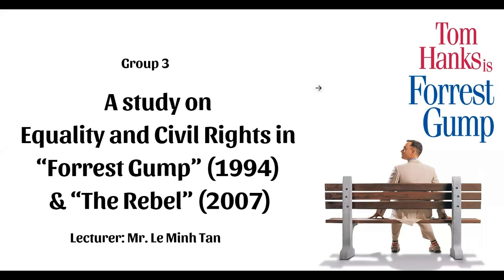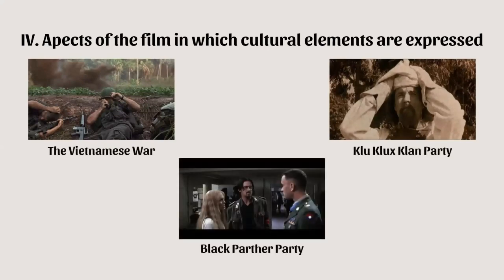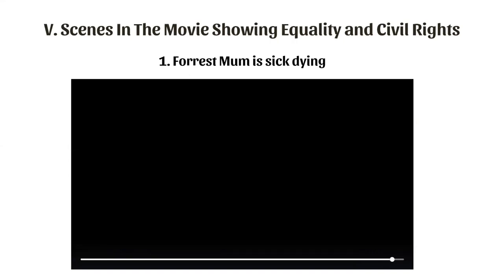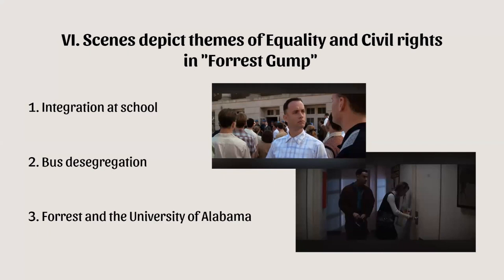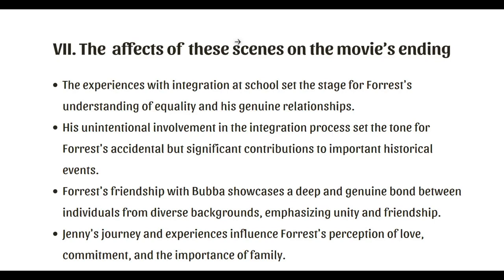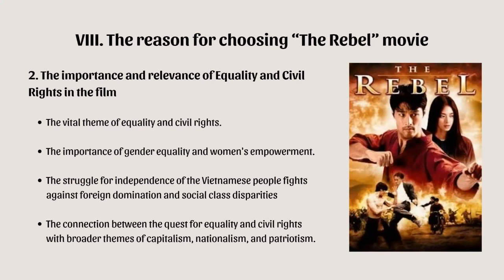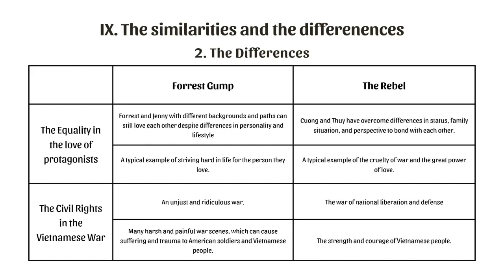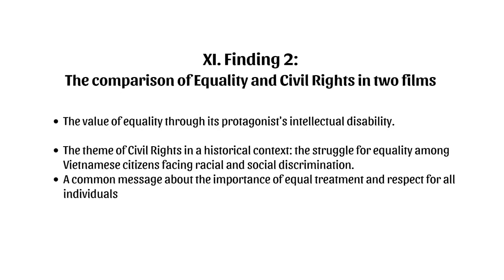Group 3 - A study on Equality and Civil Rights in "Forrest Gump" (1994) and "The Rebel" (2007)